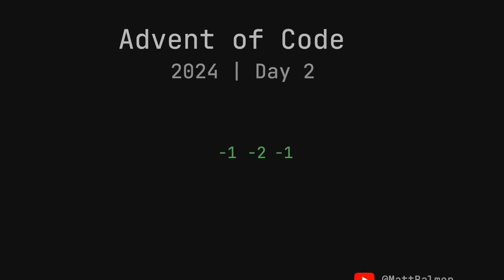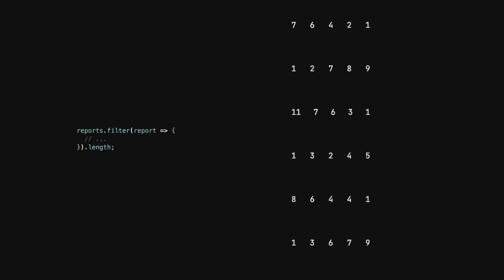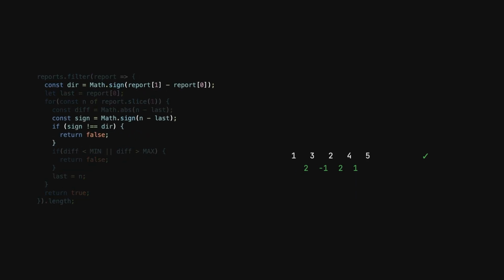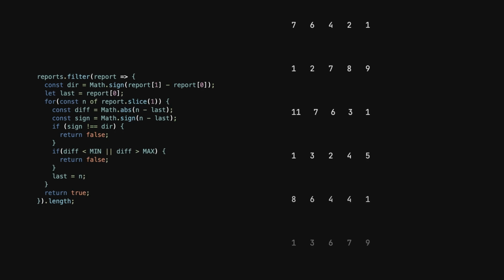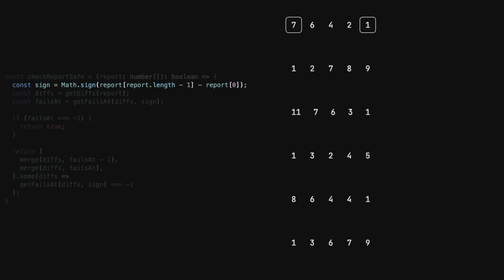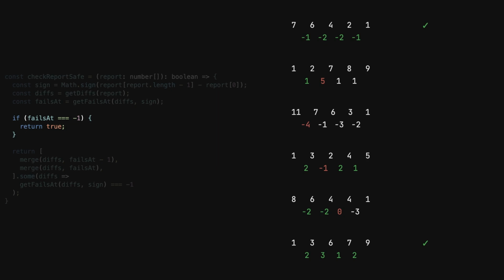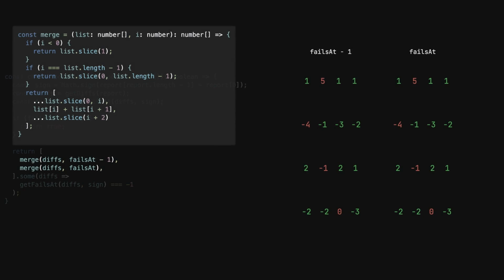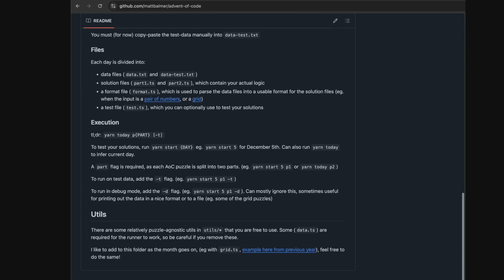Advent of Code - Day 2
Full length explanation of how to think about the logic, and understand the code, for day 2 of AoC 2024.

0:22 - Puzzle Rules
0:48 - Part 1
1:42 - Part 1 with sign check
2:16 - Part 2